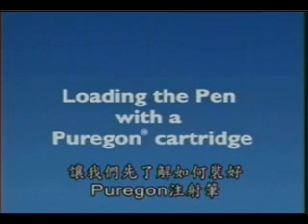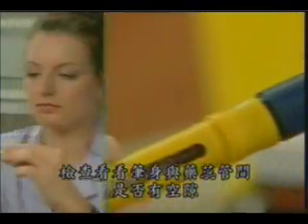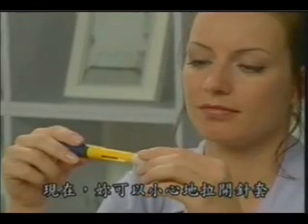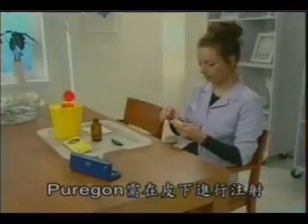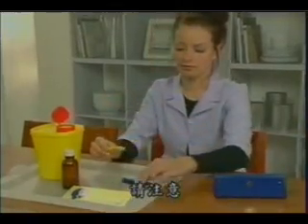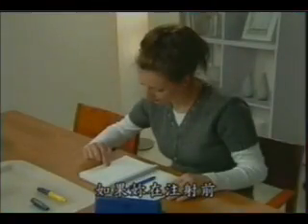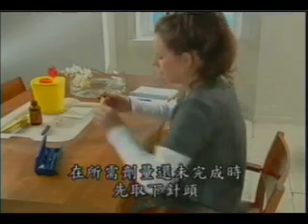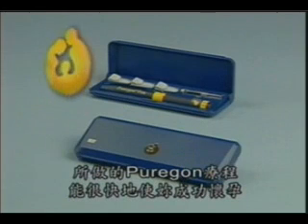PUREGON PEN使用說明